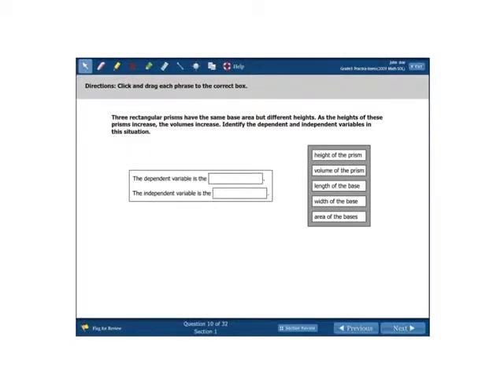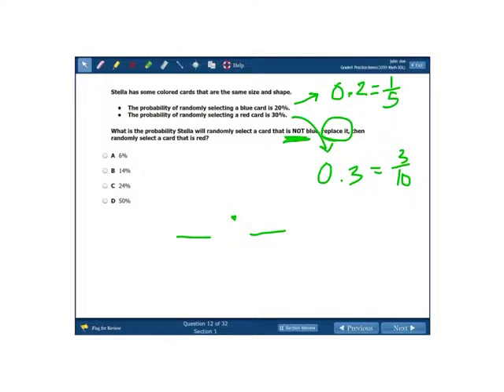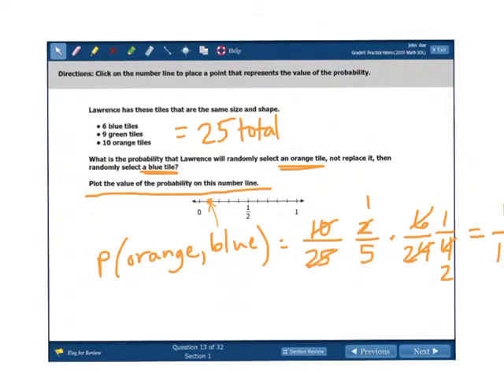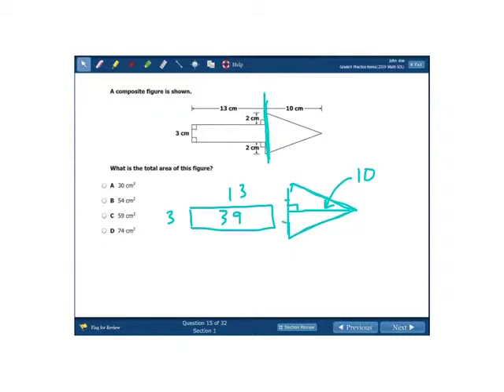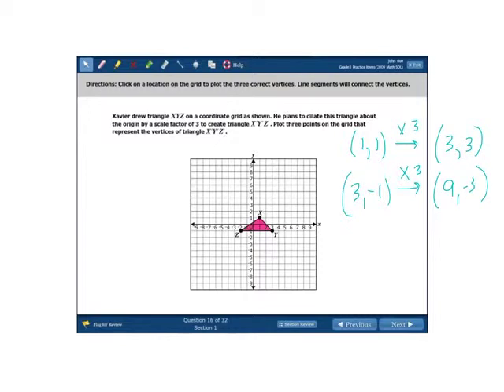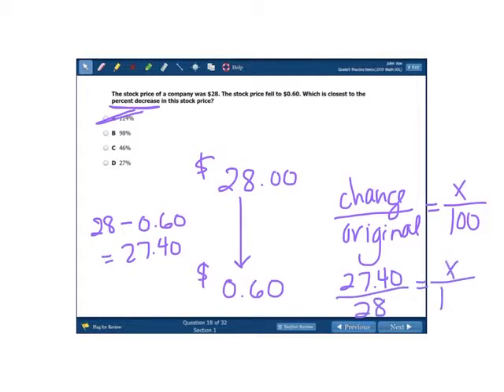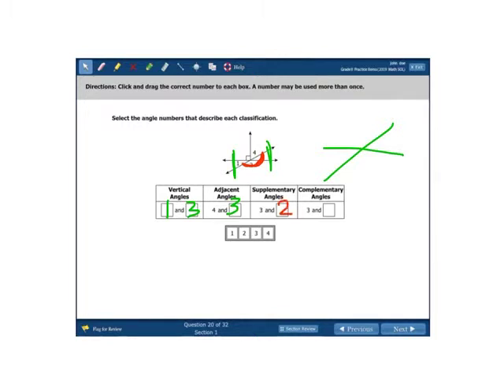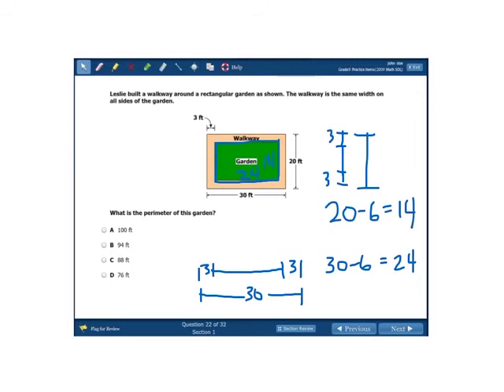Pre Algebra SOL Review #3